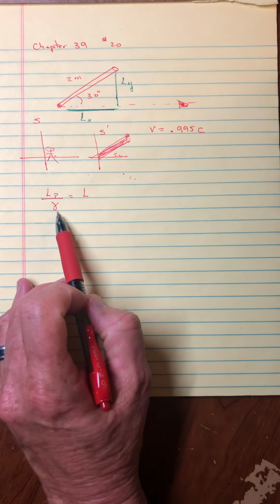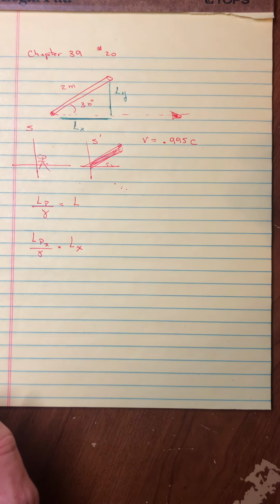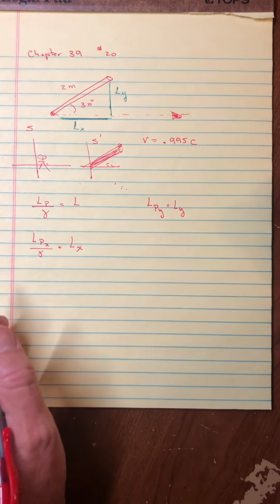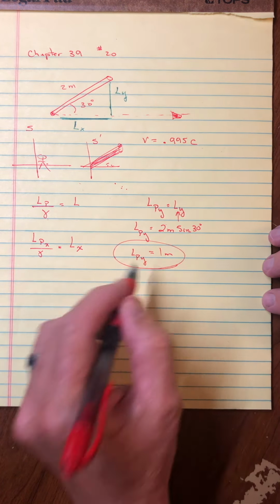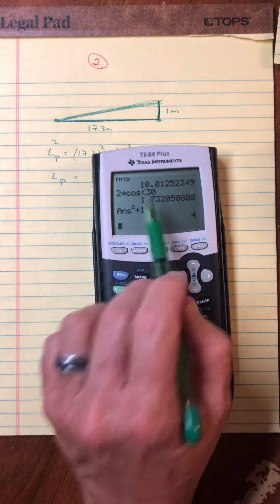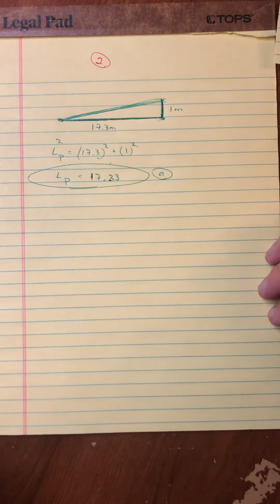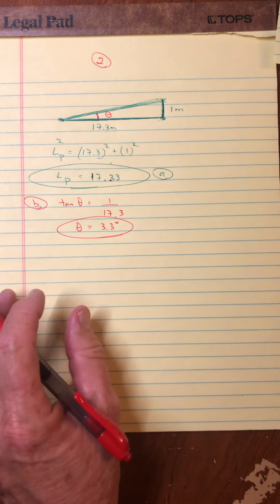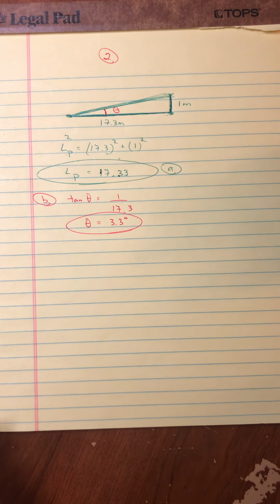Chapter 39 problem 20